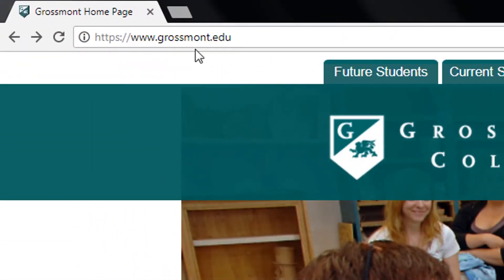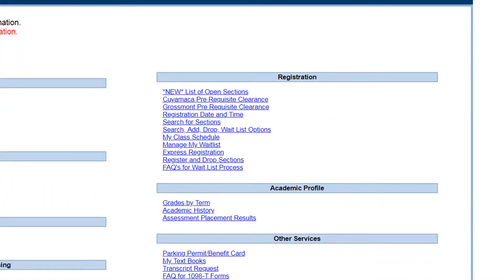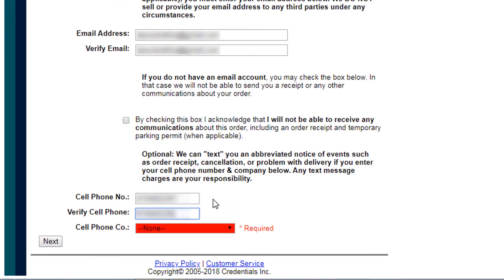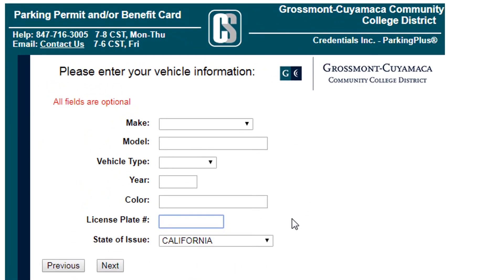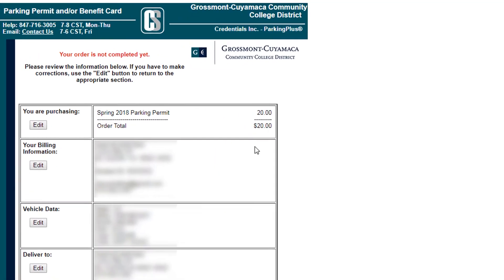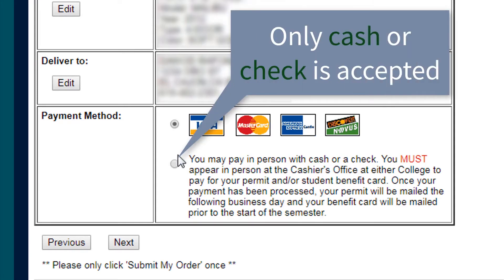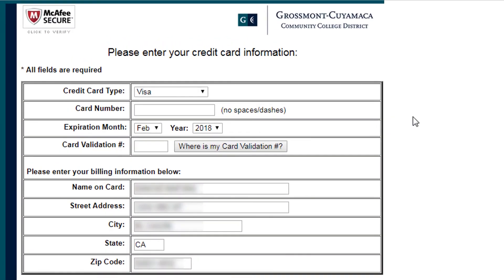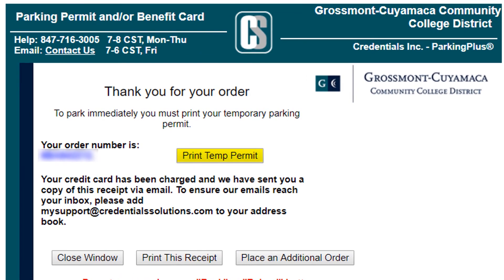How to buy a parking permit | Grossmont College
A quick video that explains all the steps to buying a parking permit; this video was Created by Grossmont outreach and Admissions & Records.

Info:
Office Location
Student Services & Administration, Building 10

Address
Grossmont College
Admissions & Records
8800 Grossmont College Drive

Office Hours
Mon & Tue     8am - 6pm
Wed & Thur   8am - 5pm
Friday           8am - 1pm